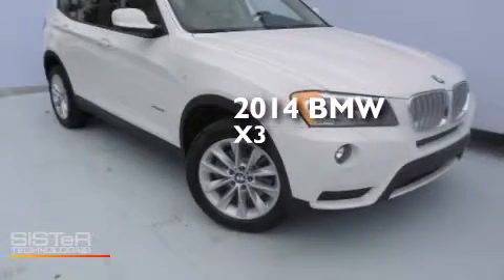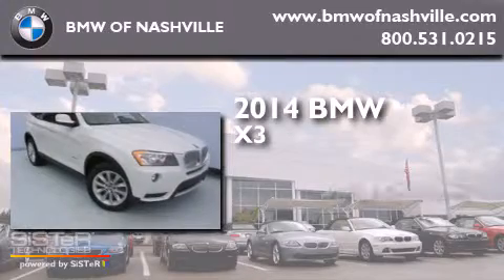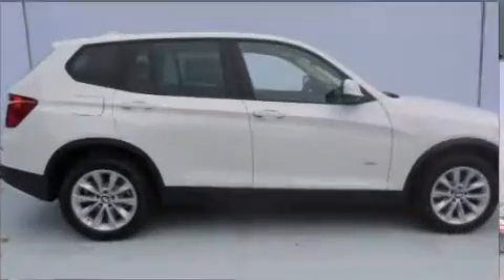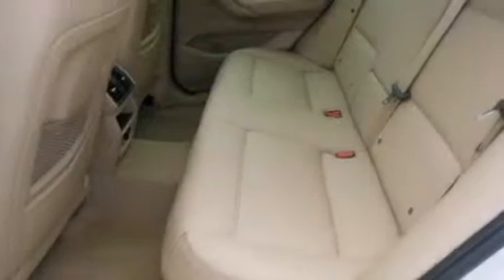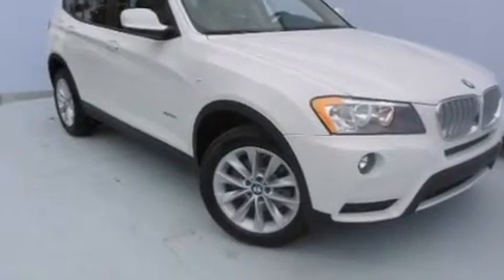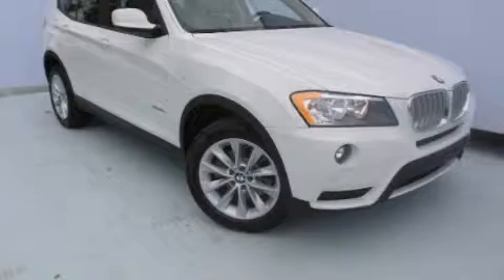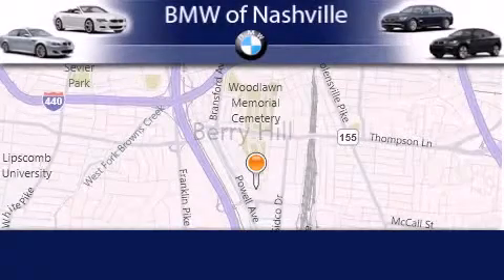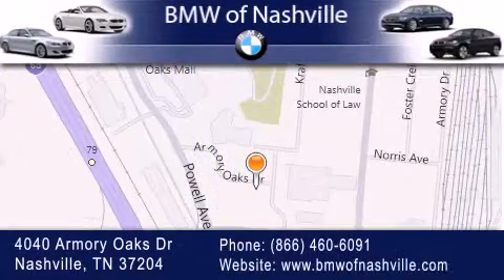2014 BMW X3 Nashville TN 37204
We've been honored to serve the Nashville TN area , we promise that your experience at our dealership will exceed your expectations ! Year : 2014 Make : BMW Model : X3 Engine : 2.0L I-4 cyl Trans . : 8 speed automatic Exterior : Alpine White Miles : 3 Interior : Sand Beige BMW of Nashville 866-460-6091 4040 Armory Oaks Drive Nashville , TN 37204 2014 BMW X3 Nashville TN